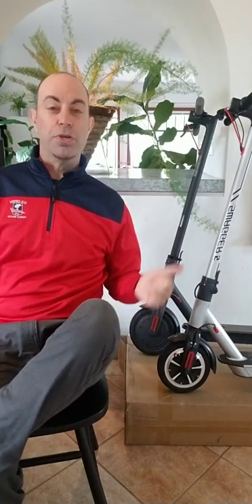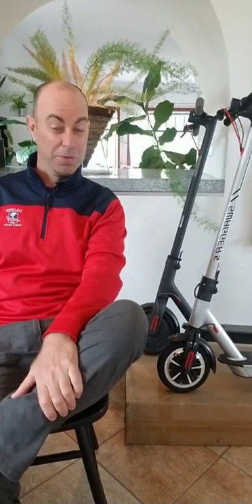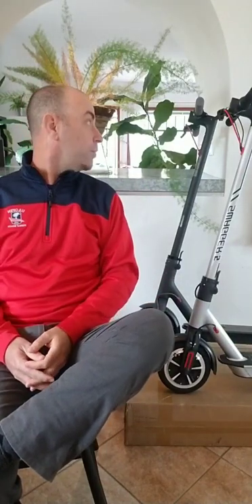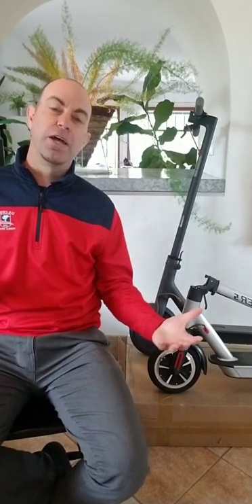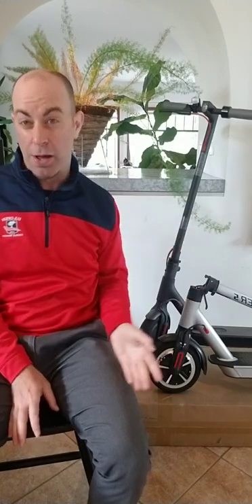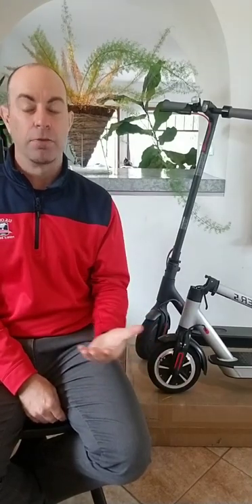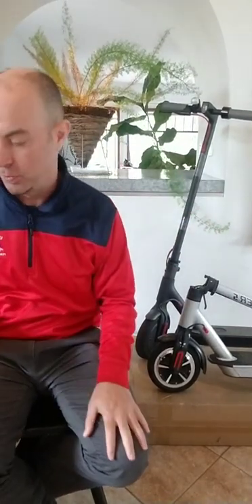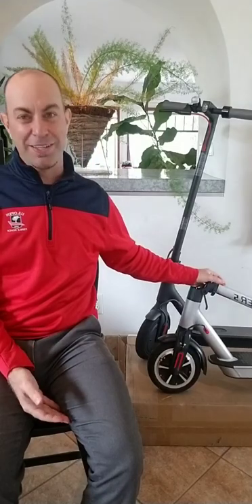Best Scooter Under $400 - Xiaomi M365 vs Gotrax GXL vs Swagger 5 (Instagram Live)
This week on Scooter Talk Tuesdays at Ten (10AM PSTG) we cover the best scooters under $400. Chucks compares all relevant specs including tested range, top speed and more on the Xaiomi Mi M365, GoTrax GXL Commuter & Swagtron 5